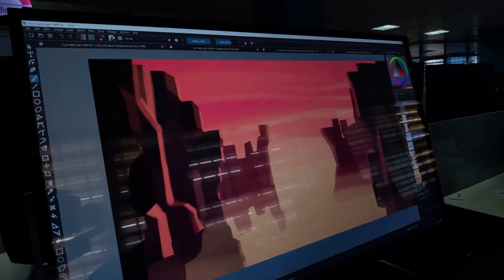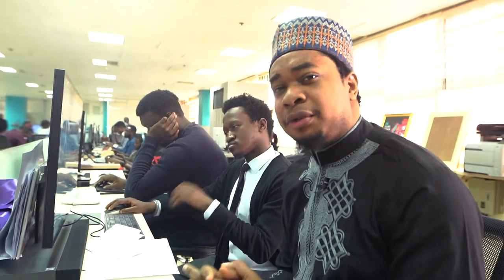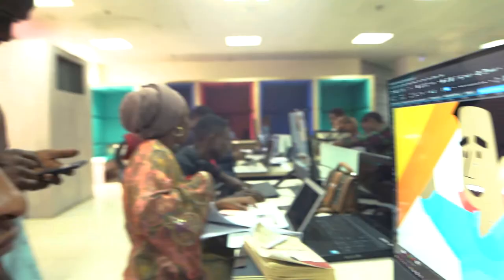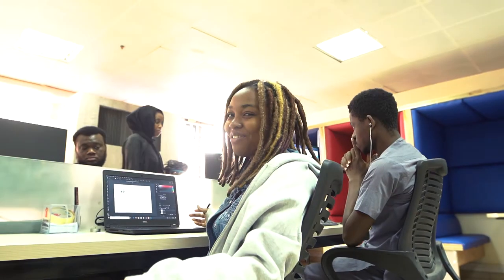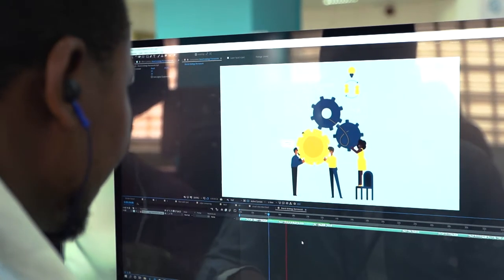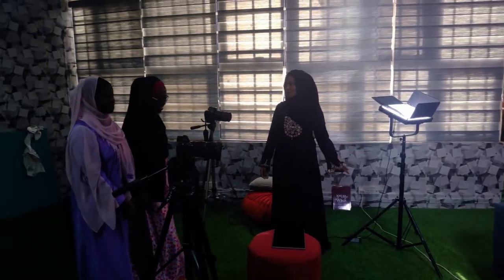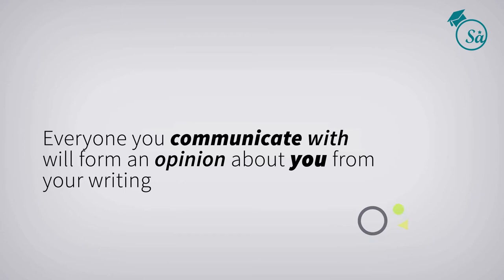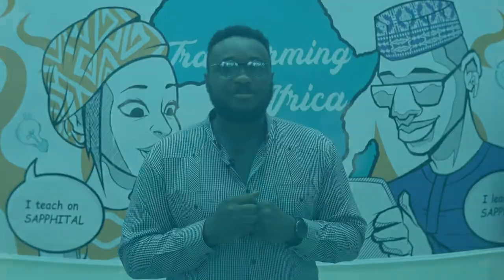The Course Creation Process on Sapphital.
Here at Sapphital, We have a massive E-learning production operation, capable of bringing your content to life. No matter how your content is, we will digitalize it.

To find out more, visit sapphital.com